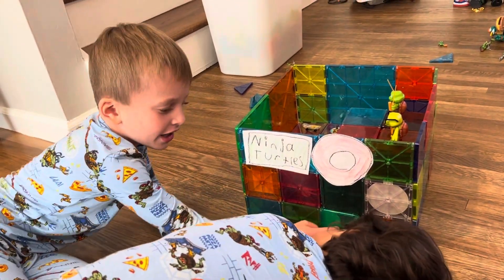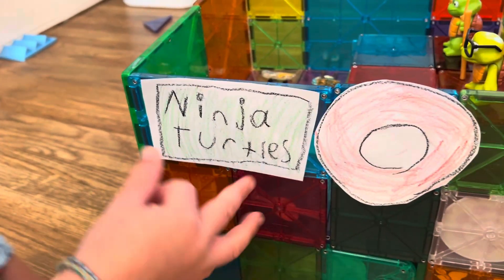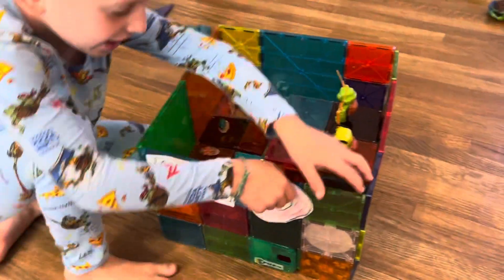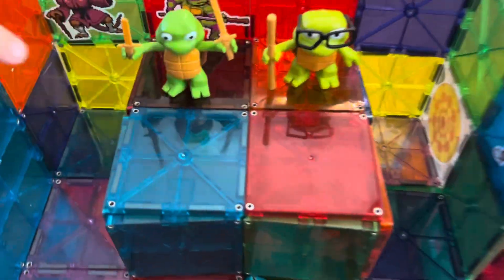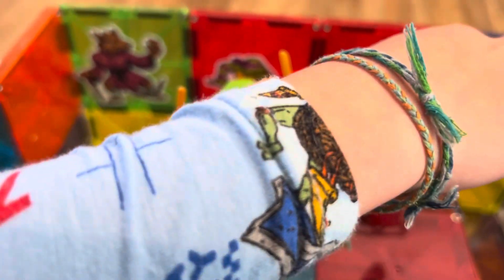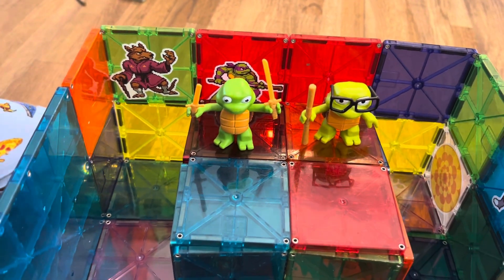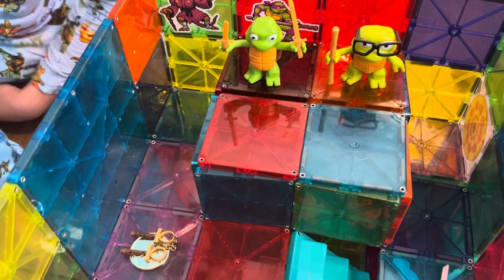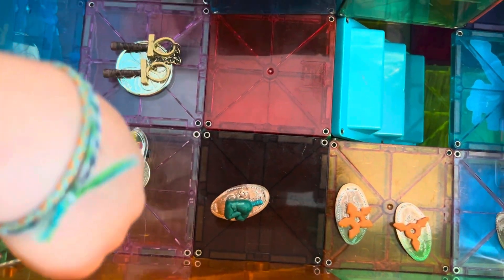James Cooper Fun Time - Ninja Turtles Target